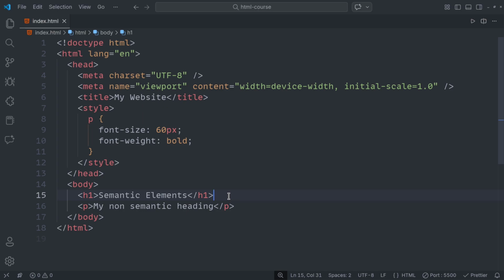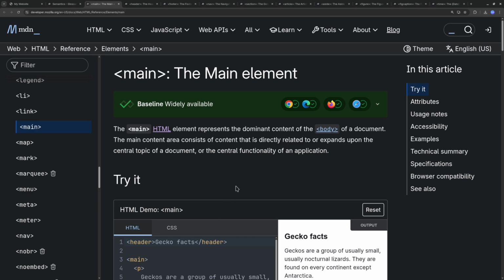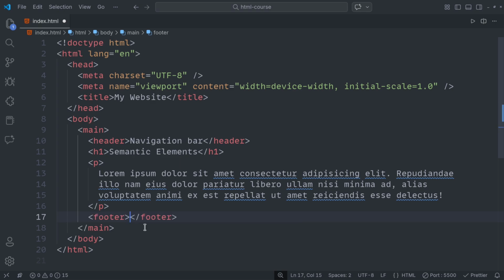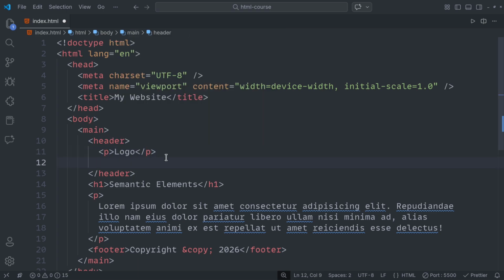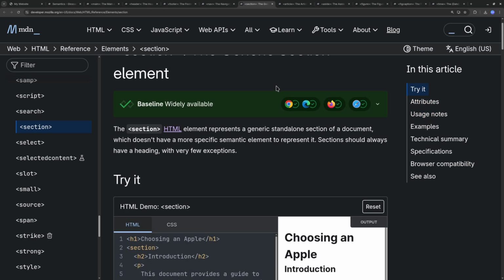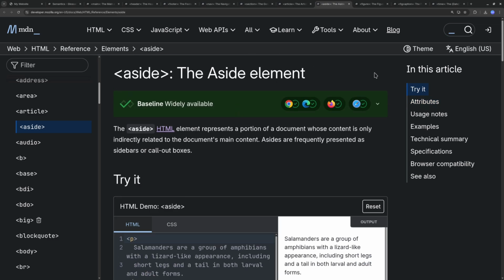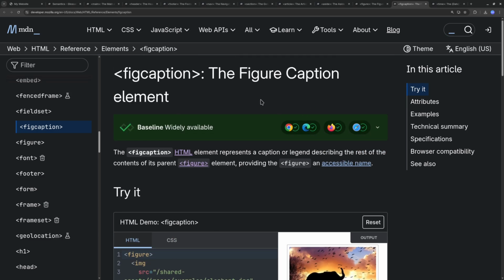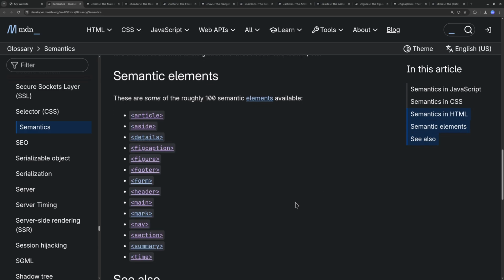Learn HTML Semantic Elements for Beginners - HTML Course 🔥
Semantic elements give your HTML pages meaningful structure, making them easier to understand for developers, browsers, search engines, and assistive technologies. In this lesson from the Ultimate HTML Course, you'll explore the most commonly used semantic elements and learn when to use each one.

By replacing generic containers with semantic elements, you'll write cleaner, more maintainable, and more accessible HTML.

In this video, you'll learn:

✅ What HTML semantic elements are
✅ The purpose of elements like header, nav, main, section, article, aside, and footer
✅ When to use each semantic element
✅ How semantic elements improve accessibility and SEO
✅ Real-world page layout examples
✅ Best practices for structuring modern HTML documents

By the end of this lesson, you'll know how to build well-structured web pages using semantic HTML elements and follow modern web development best practices.

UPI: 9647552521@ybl